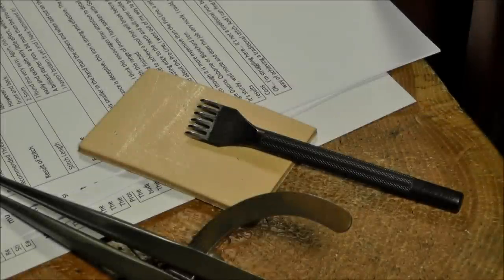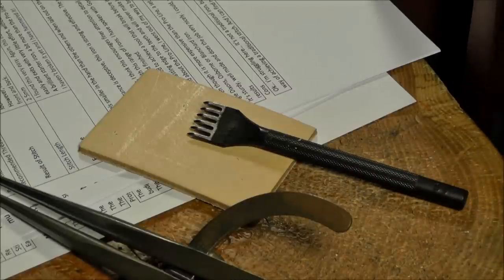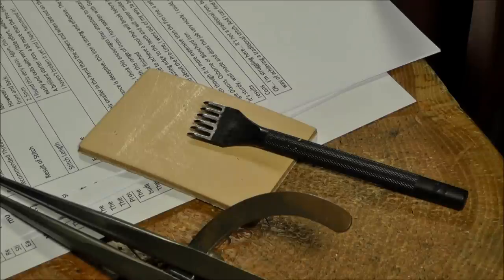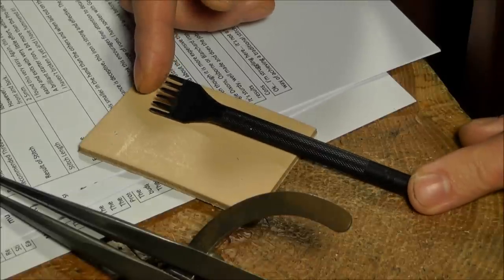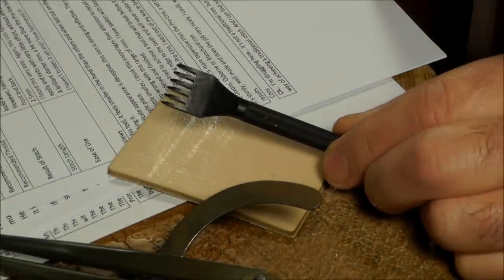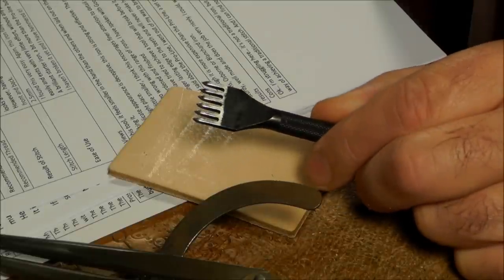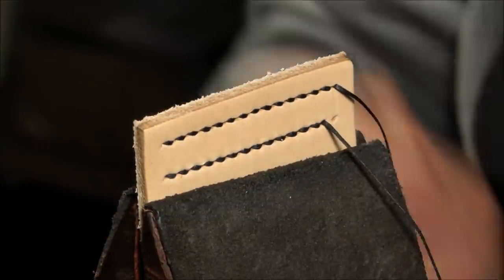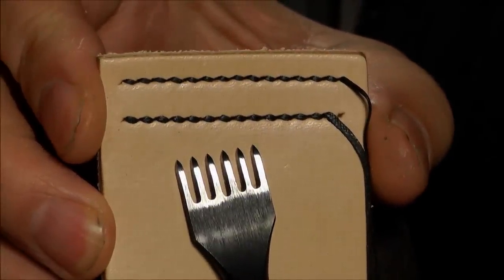Pricking Iron Review Part 3 Craft-Sha Pro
This video will hopefully assist you in choosing the right tool to suit you.and your style of stitching.
Due to it's size and to make it easier to find the iron you want to see, it has been broken down into a number of parts.
In addition to this, you can download the specification sheet